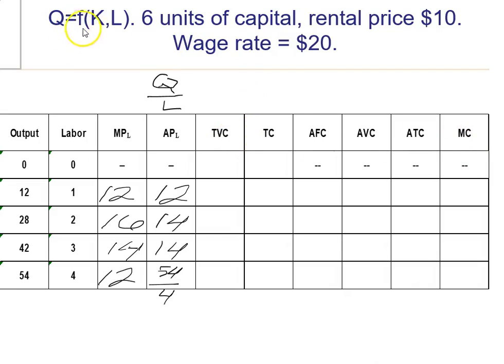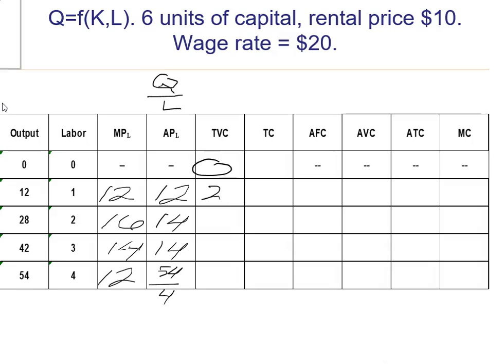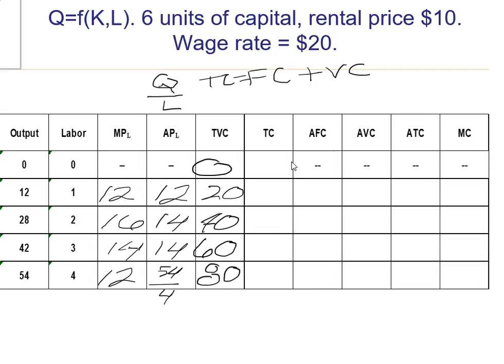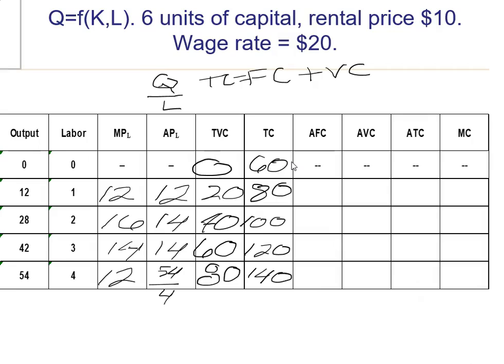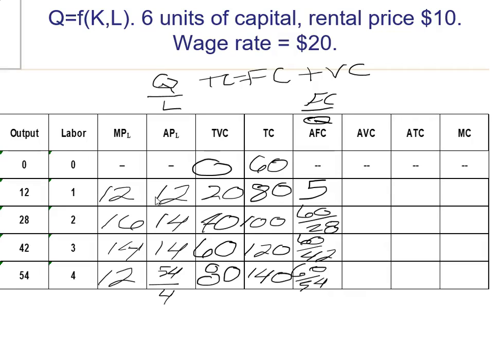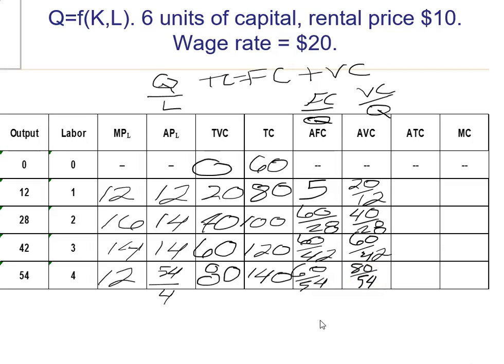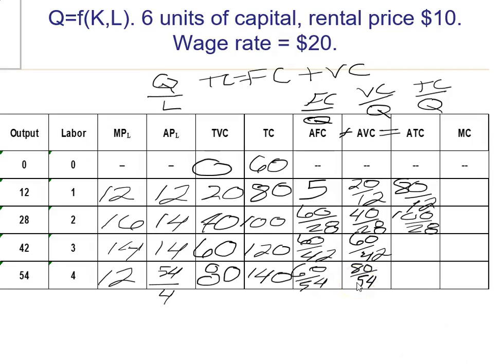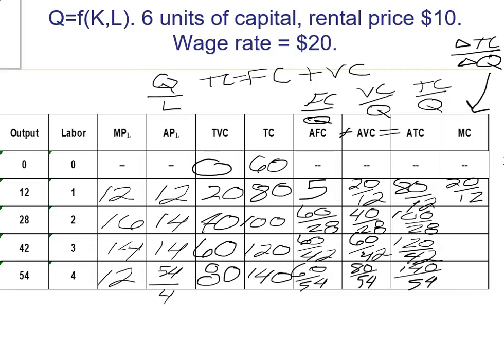Cost Calculations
Example calculates variable cost, marginal cost, total cost, average total cost, average variable cost. all good stuff!